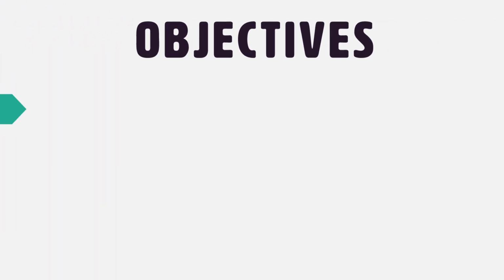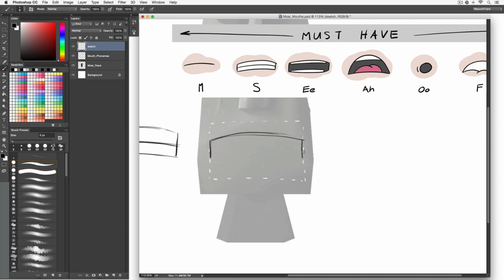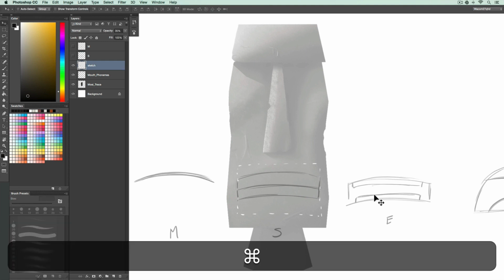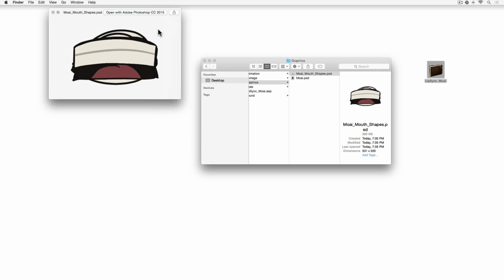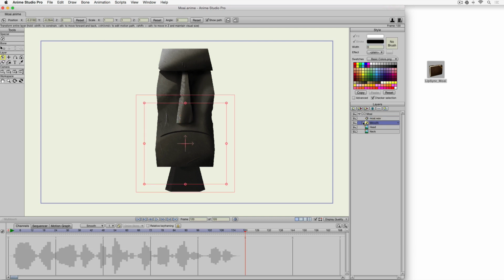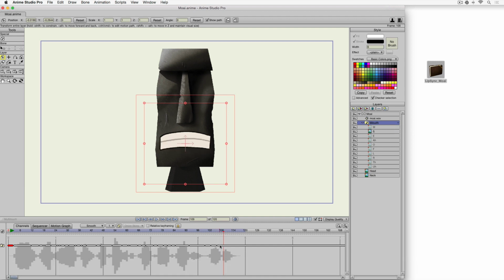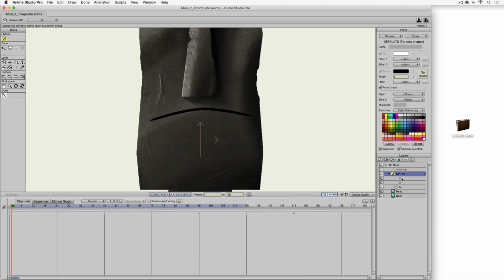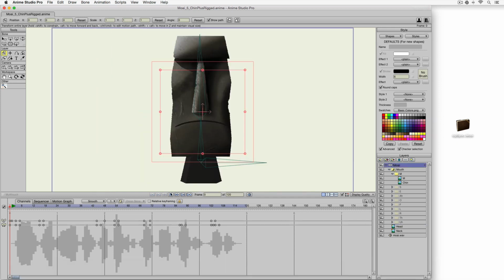How to Anime Studio: Lip Sync: Switch Layers: Episode 1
Working with Photoshop and Anime Studio, we dive into how to create a set of mouth phonemes, incorporate them into Anime Studio switch layers, and manually lip sync to a spoken word audio file. This episode also briefly shows a little about how to use After Effects to composite your animation files and some extra bonus ideas toward the end for you to consider.

From the Free Music Archive